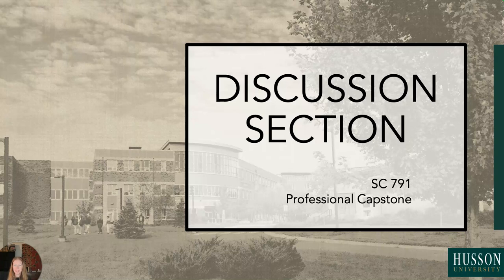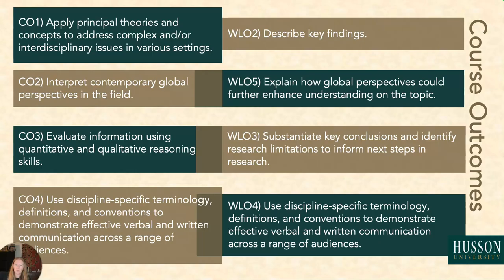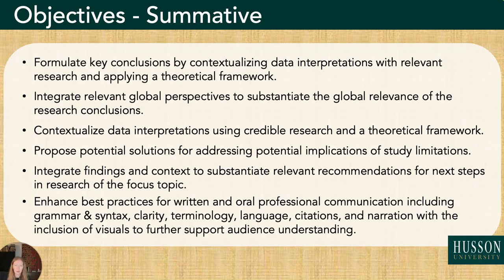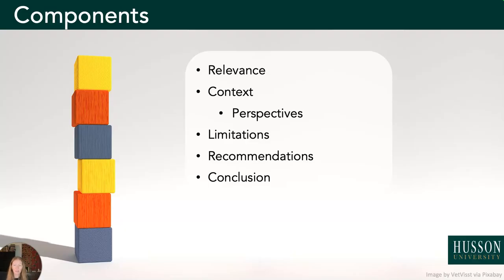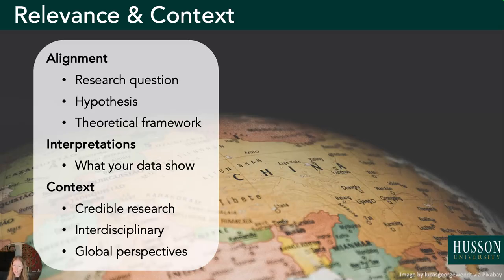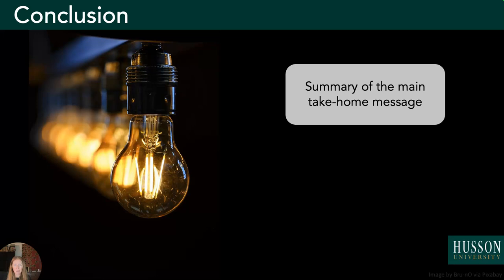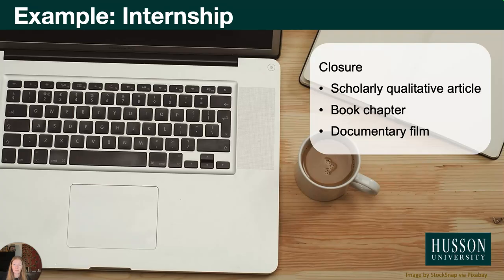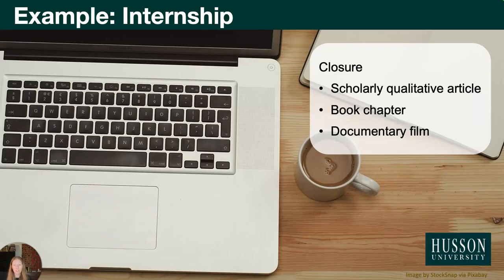SC 791 Week 6 Discussion